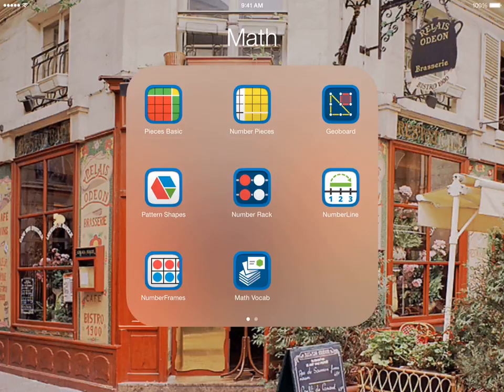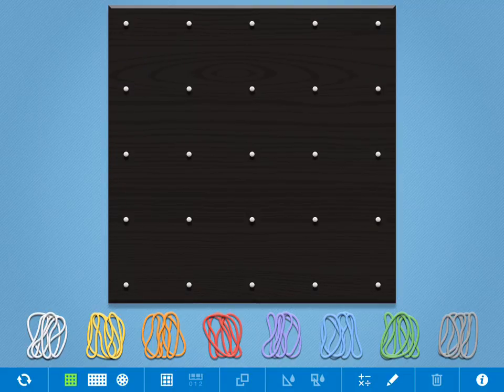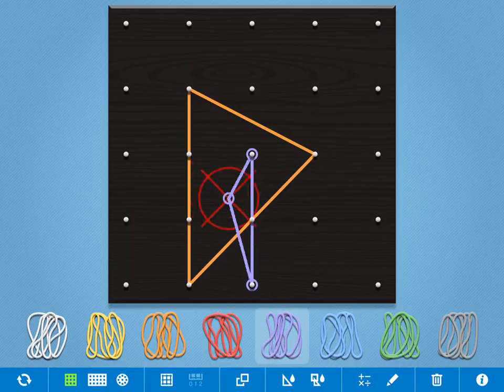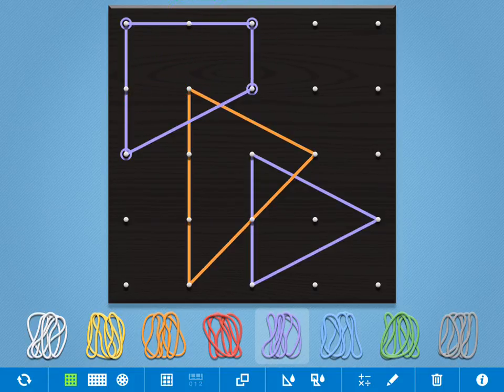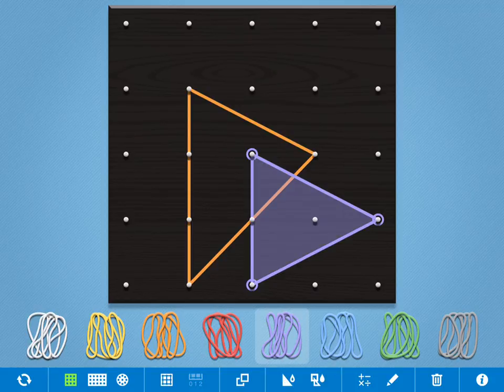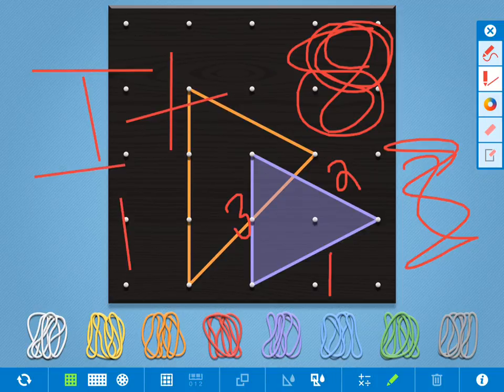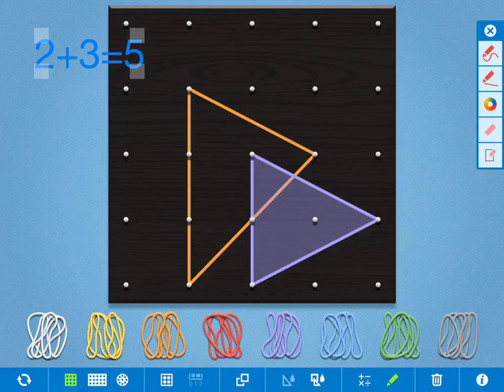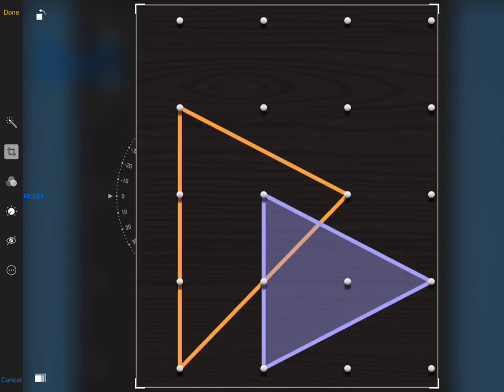How to Geoboard